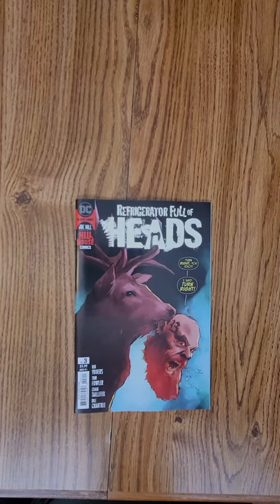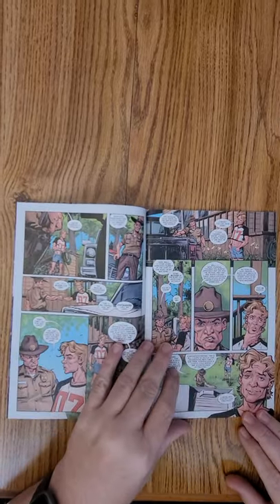Refrigerator Full of Heads #3 DC Comics QuickFlip Comic Book Review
The truth behind the identities of seemingly squeaky-clean Brody Island vacationers Cal and Arlene is revealed…just in time for the bloodthirsty biker gang that’s taken control of Brody to learn what that axe they’ve been hunting for can really do! If the gang wants to achieve their goals, they’re gonna have to put their heads together—which isn’t so easy when their bodies are on the other side of the island…

Hill House Comics is back and heads are going to roll for making readers wait! The new wave of titles begins with a rancid return trip to bloody Brody Island. For a year now, the mysterious axe that unleashed pandemonium during the hurricane of ’83 has waited at the bottom of the bay but nothing that powerful stays buried. Brody Island has new visitors, and a new sheriff in town, too—not to mention a dangerous great white shark spotted in its waters—and when vacationing couple Calvin Beringer and Arlene Fields find themselves on the wrong side of Brody’s unsavory elements, their beachcombing will turn up something a lot sharper than sea glass… Crime novelist Rio Youers joins forces with artist Tom Fowler to unleash a gonzo grindhouse expansion on the lore of the original Basketful of Heads!

Rio Youers,Tom Fowler,Sam Wolfe Connelly

- Should the Dennis and Andy Show (DNA) do a FullReview of this book?

            Andy Smith:   @andysmithart